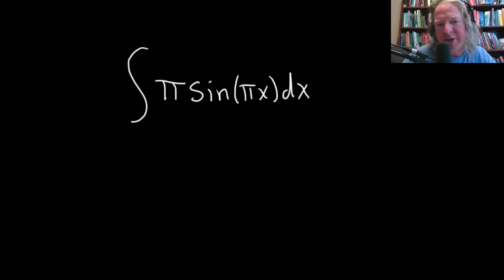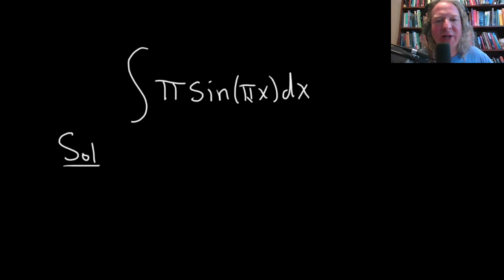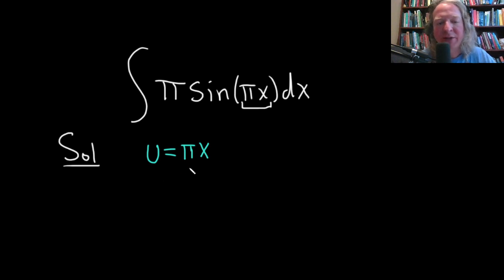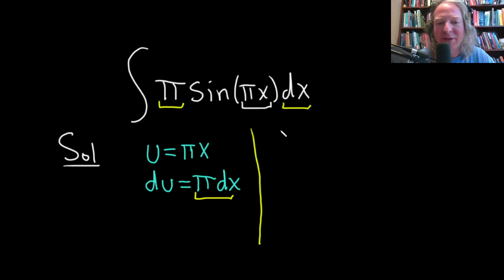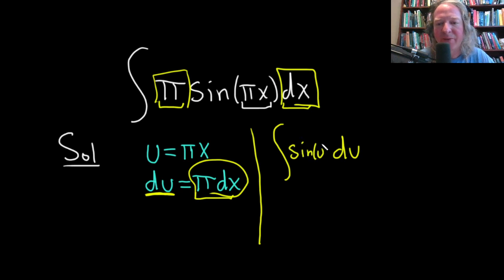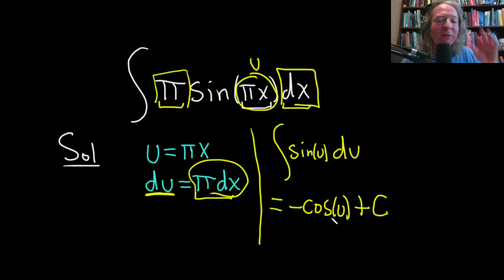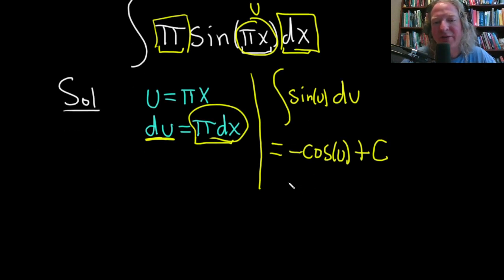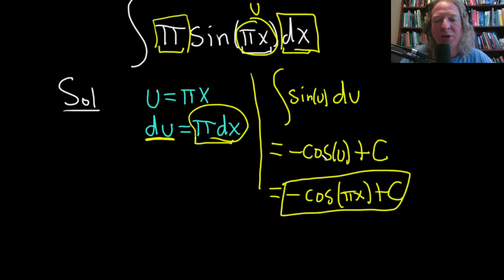Integral of pi*sin(pi*x)